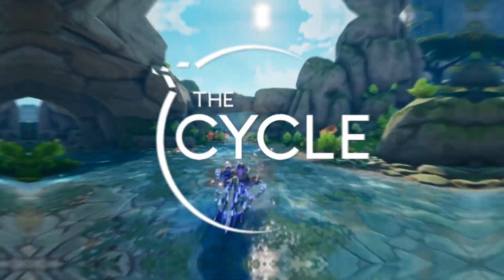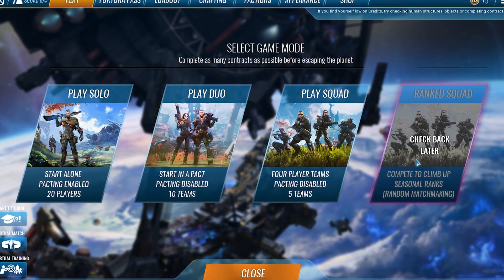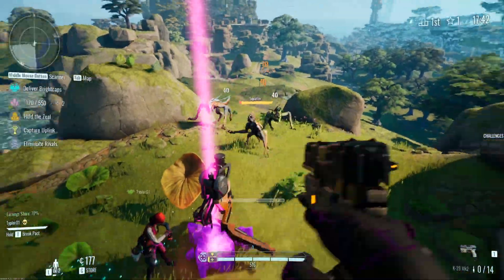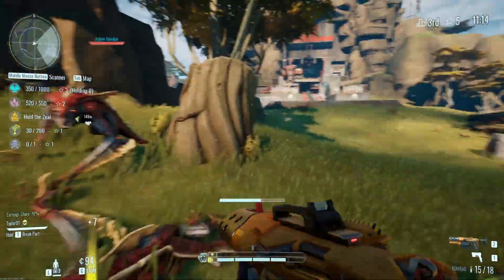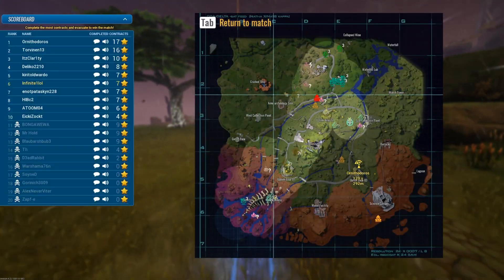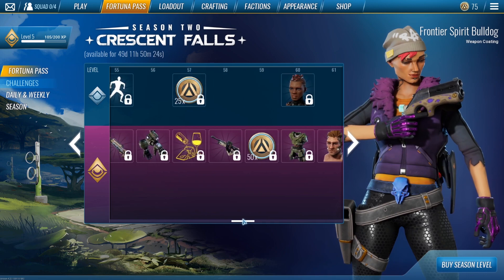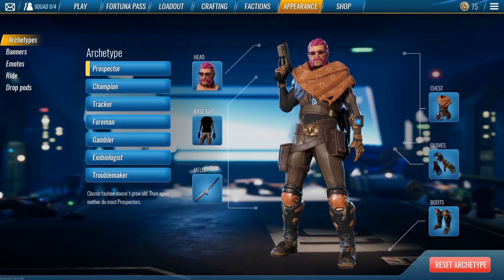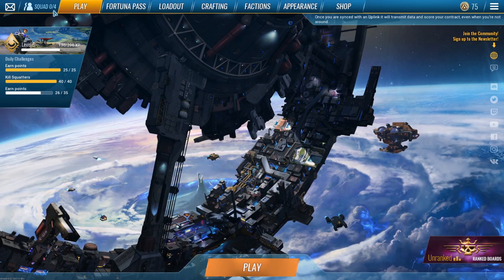The Cycle - New Awesome PVEVP Shooter to Check in 2020!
Support the Devs & Play The Cycle completely FREE by following this